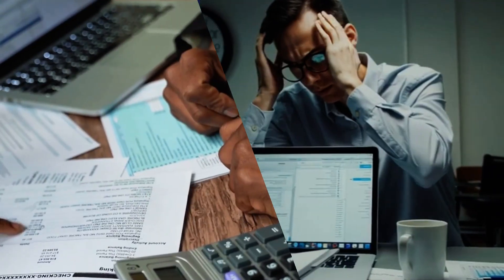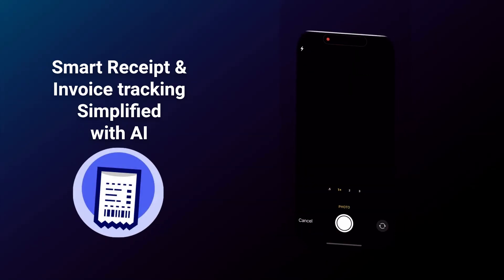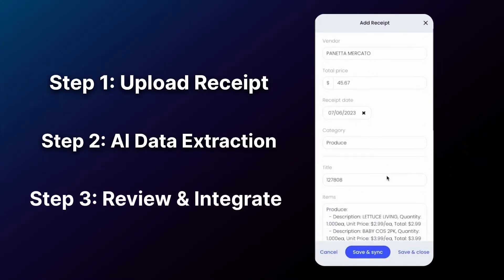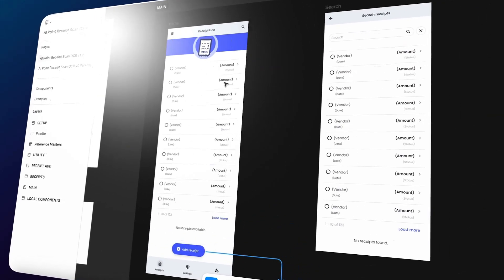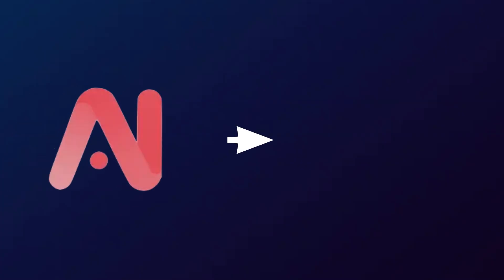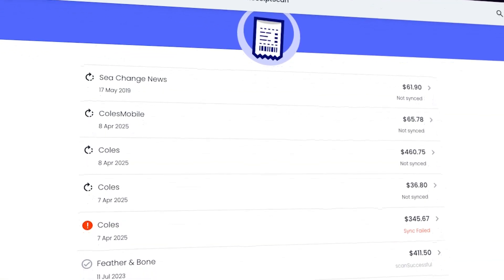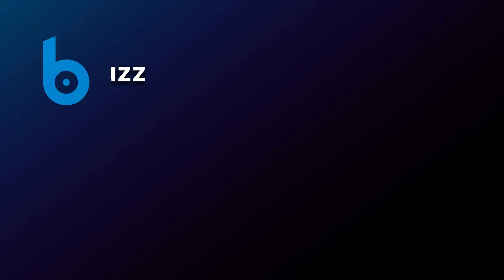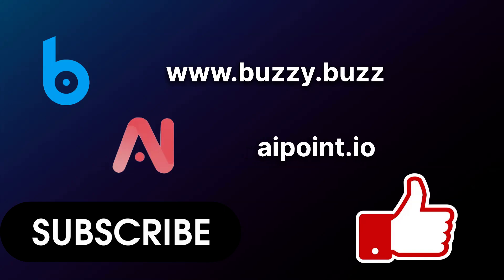Revolutionize Your Receipt Management with AI - AI Receipt Scanner/AI Accounting)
Revolutionize Your Receipt Management with AI Point and Buzzy

Tired of manually processing receipts? Discover how AI Point’s AI-powered accounting solution, developed using Buzzy's no-code platform, transforms receipts and invoices into valuable data. Learn about the seamless workflow from @Figma designs to a powerful backend that reduces errors and saves time. This innovative solution runs natively on iOS and Android and includes a browser-based admin interface for real-time management. Automate your accounting process like never before—witness the future of smart accounting today.

📌 Video Chapters:

00:00 Introduction to Receipt Processing Challenges

00:09 Introducing AI Point's Solution

00:18 How It Works: Step-by-Step

00:37 Behind the Scenes: Development Process

00:54 Integration and Usability

01:23 The Benefits of AI Automation

01:33 Conclusion: Embrace the Future of Accounting